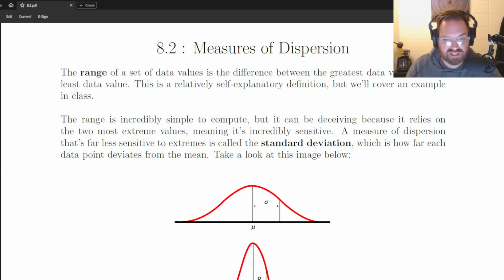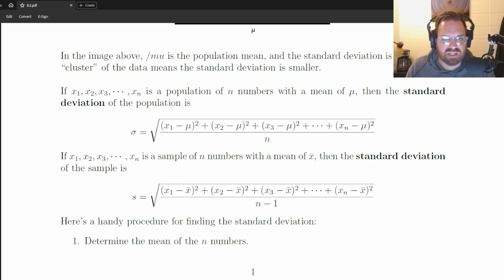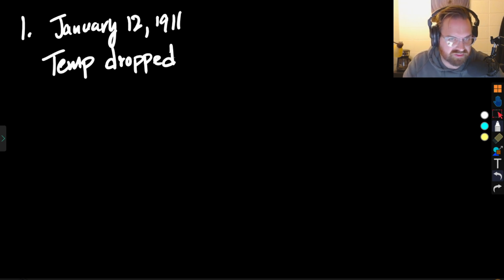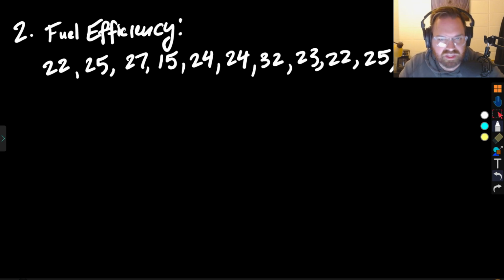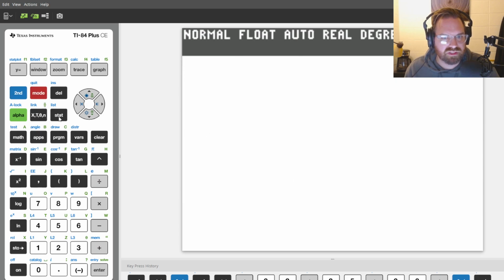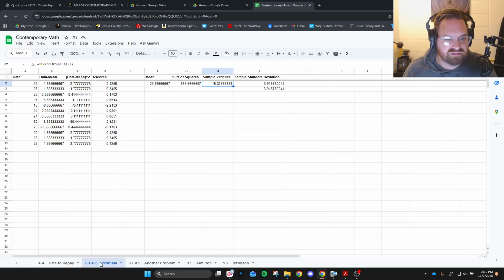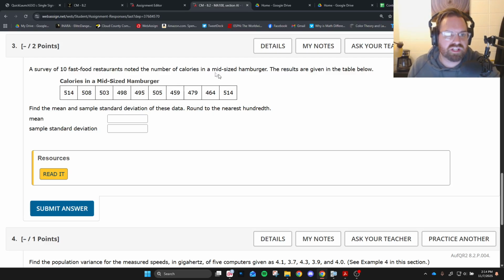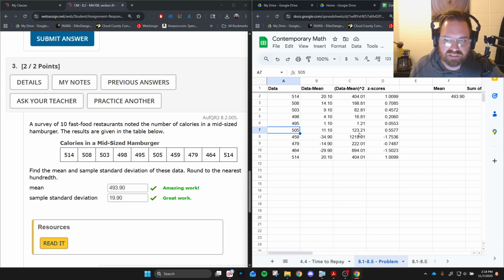Section 8.2 - Measures of Dispersion